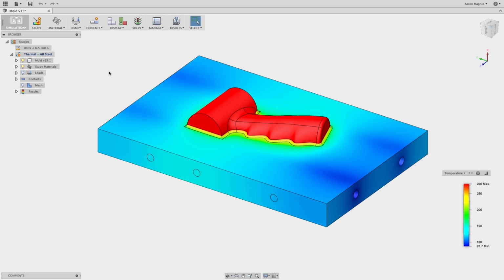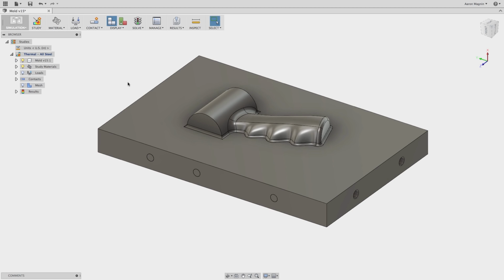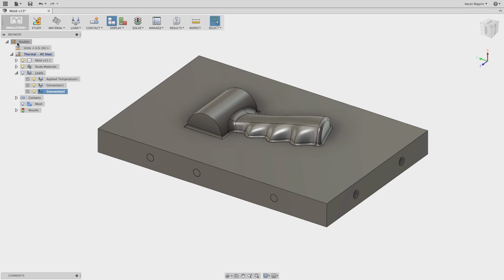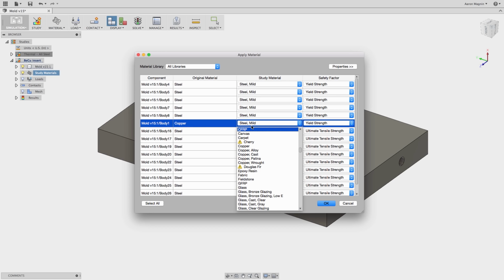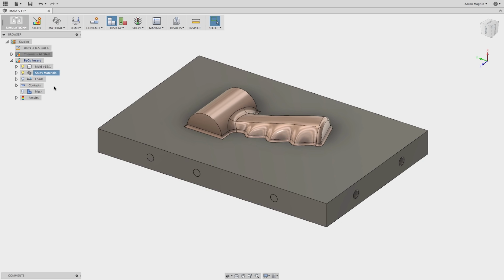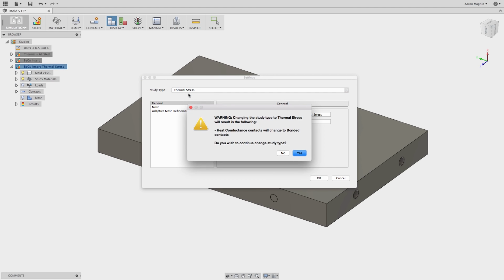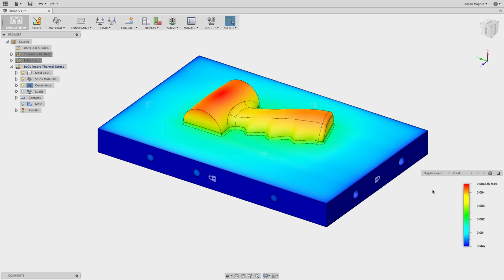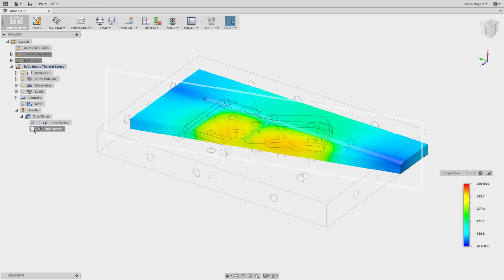Quick Tip: Clone & Reuse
Cloning a simulation study can save an enormous amount of time when iterating designs. Take a look at this QUICK TIP to learn how to clone a study and how you can leverage these in different ways.